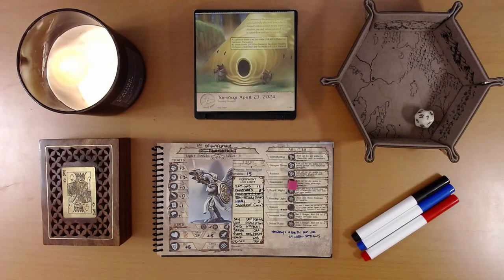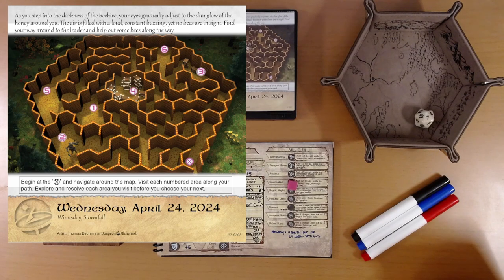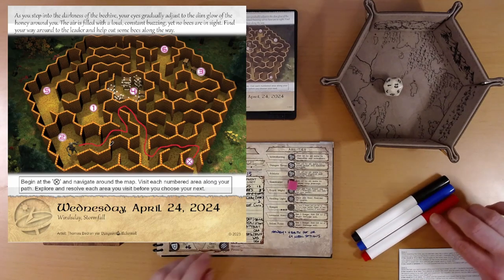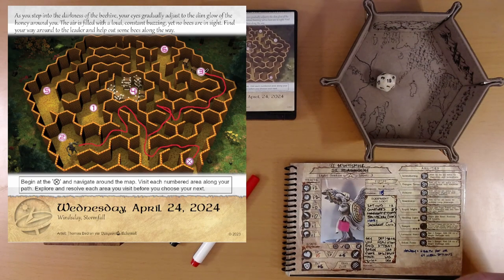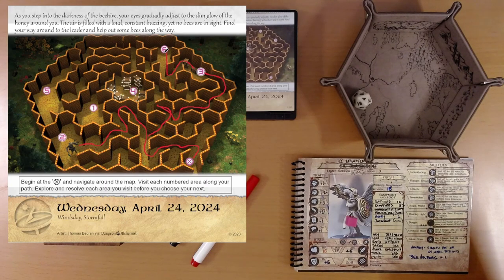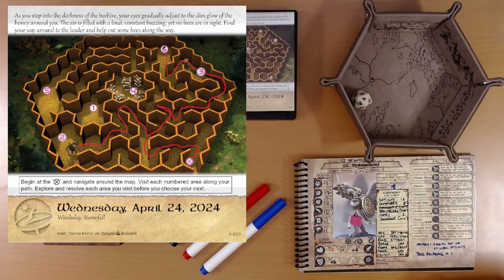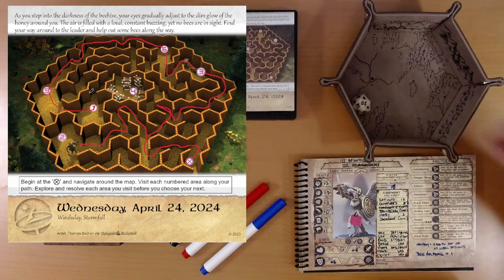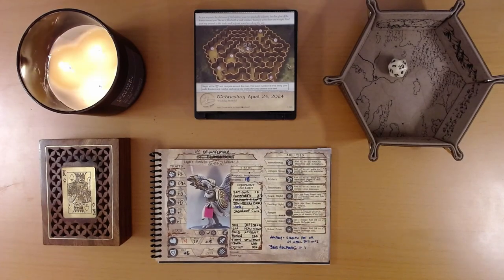2024 Quest Calendar Apr. 24: Bumbling About